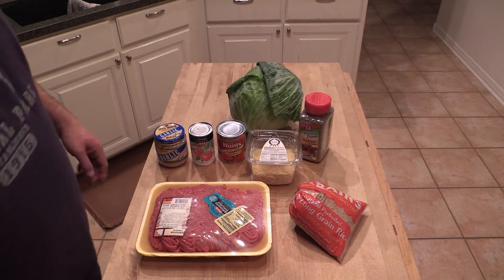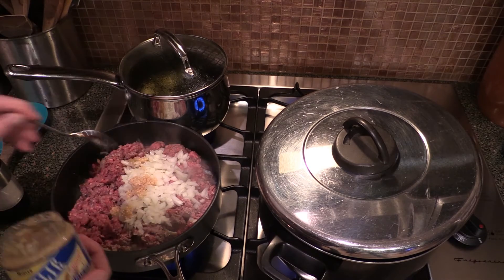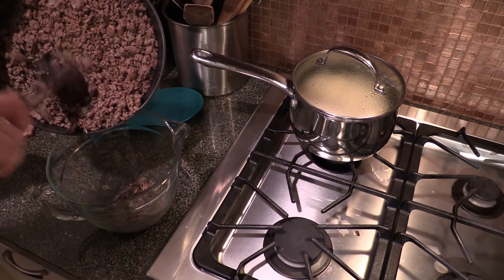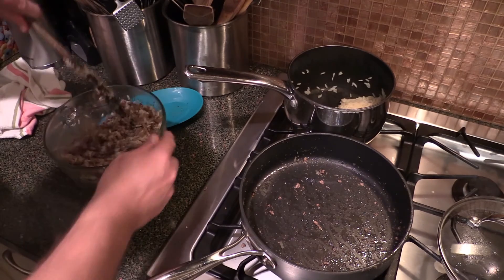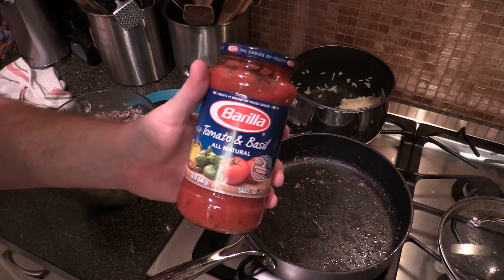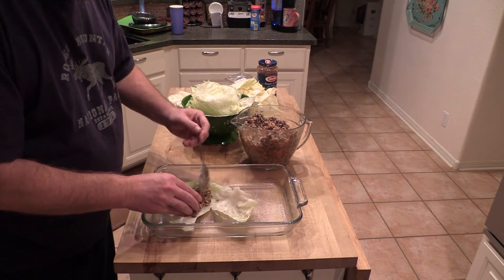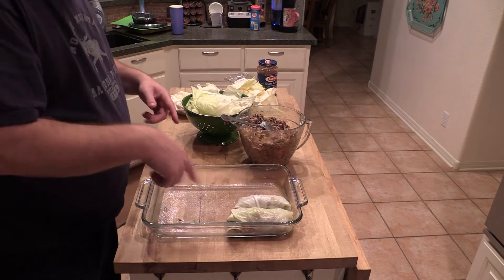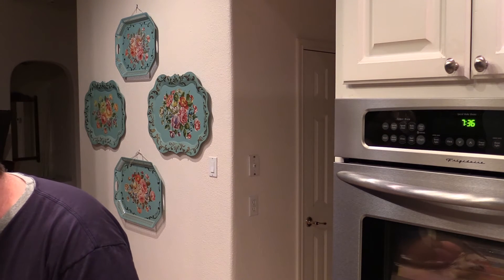Stuffed Cabbage Rolls Recipe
This is my recipe for beef stuffed cabbage rolls and they were mighty fine!